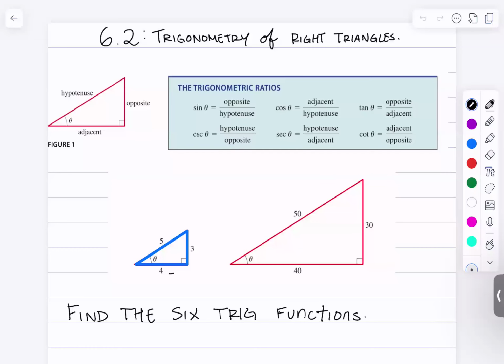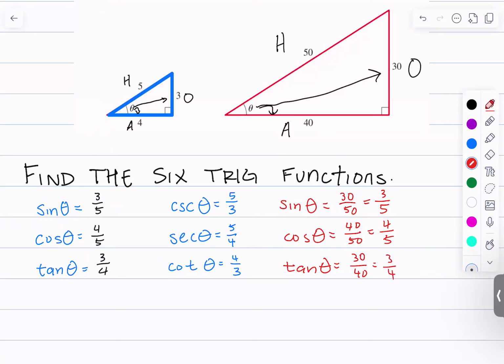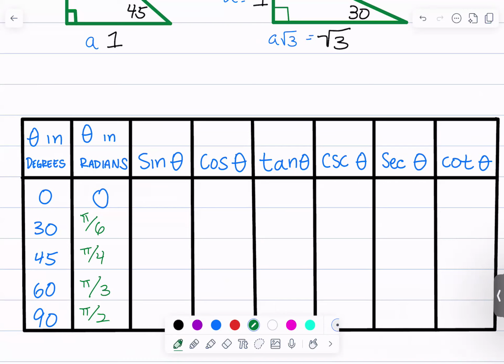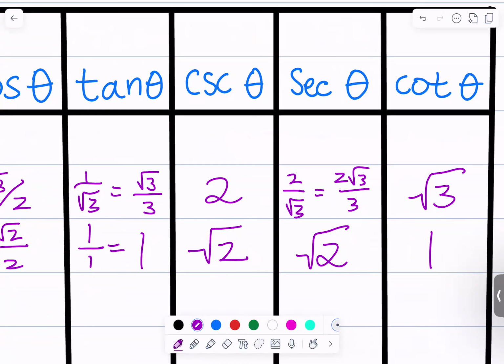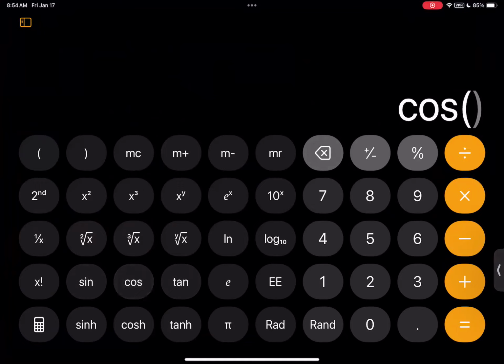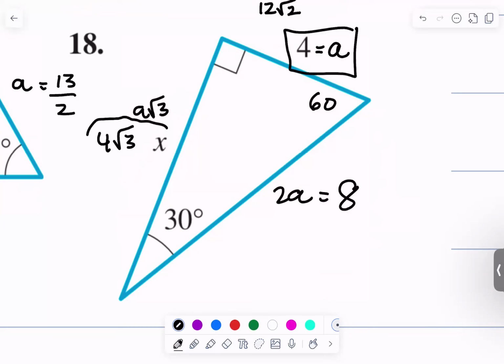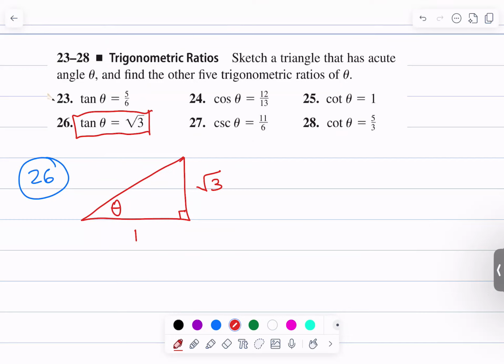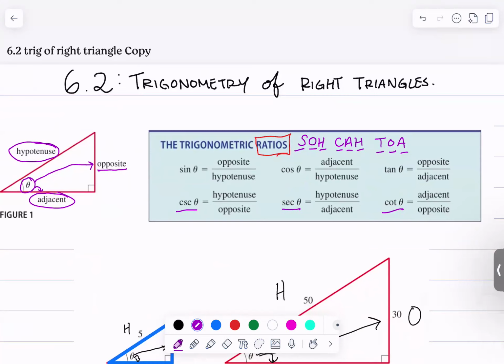Trigonometry Part 2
Basics of trigonometry.  SOH CAH TOA and the start of solving right triangles.